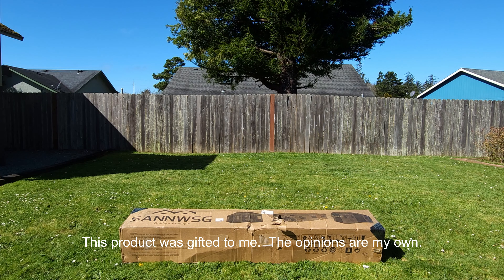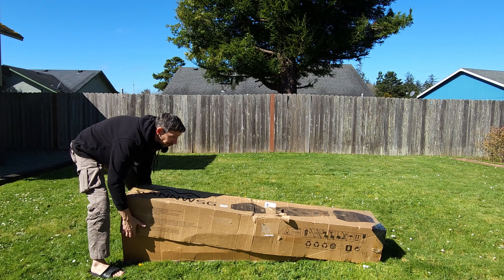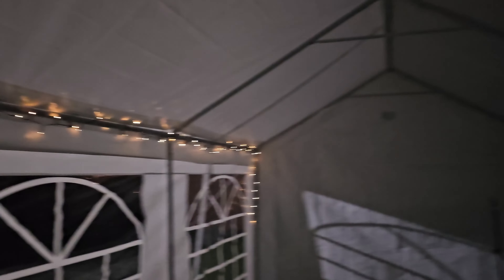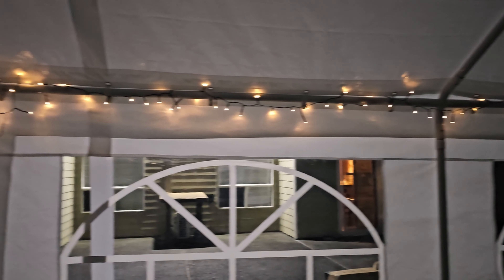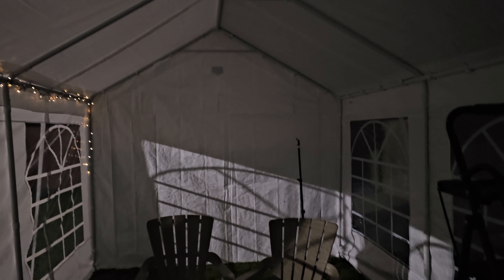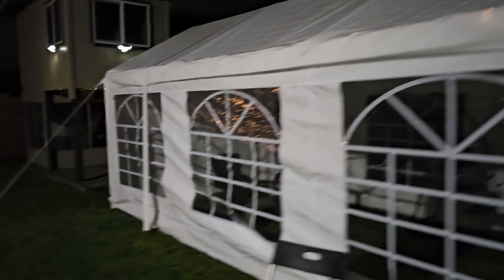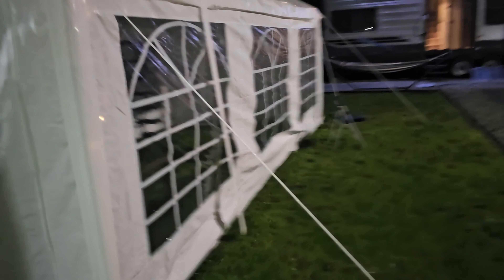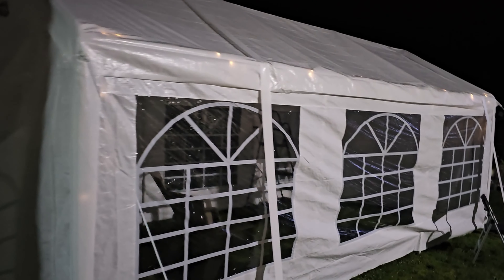OUTDOOR Party Tent QUICK assembly and review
Party Tent - 10x20FT Heavy Duty Canopy Tent with Removable Sidewalls,Outdoor Waterproof Patio Camping Gazebo Shelter,Perfect for Wedding Holiday Birthday BBQ Backyard Evening Tent
🎈Premium Material & Sturdy Construction: Crafted with 1.5inch steel tubes and durable 180g PE fabric, this party tent ensures reliable stability and weather resistance. The included crossbars further enhance its structural integrity, making it suitable for various outdoor events. further enhance its structural integrity, making it suitable for various outdoor events.
🥳Spacious Design: Measuring L10xW20xH10 FT, this tent offers ample space for hosting gatherings, parties, or events. The six french windows allow natural light to enter while maintaining a comfortable atmosphere inside.
🎉Higher Emotional Added Value: Equipped with a light belt, this tent is ready for evening celebrations, providing adequate illumination for a vibrant ambiance. Additionally, the inclusion of sandbags adds extra stability, ensuring a secure setup even in windy conditions.
🥂Easy Assembly & Safer Design:We added crossbar design, 13*20FT,13*26FT,20*20FT Banquet Sheds come with bottom crossbar, your family will feel safe using our Banquet Sheds.making it ideal for various outdoor occasions.
🎊Versatile Usage: Whether for birthdays, weddings, or outdoor gatherings, this high-quality tent offers a versatile solution to accommodate your event needs. Its robust design and added features make it a reliable choice for creating memorable experiences outdoors. ETPC Etpcepictimepasschannel EPTC EPIC TIME PASS CHANNEL